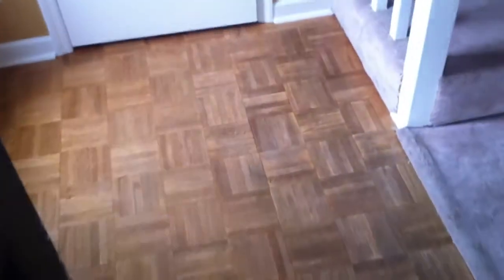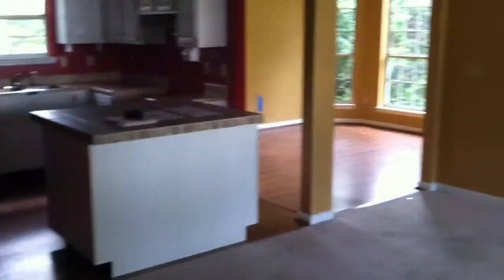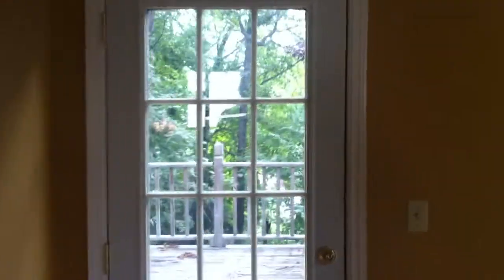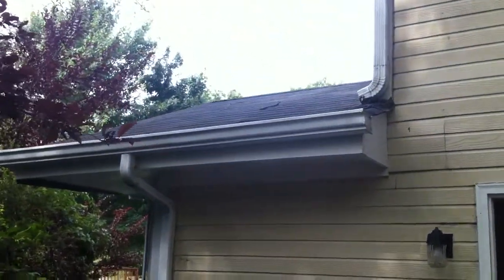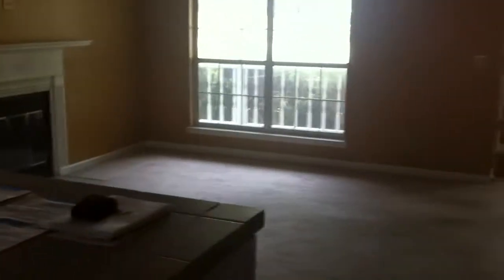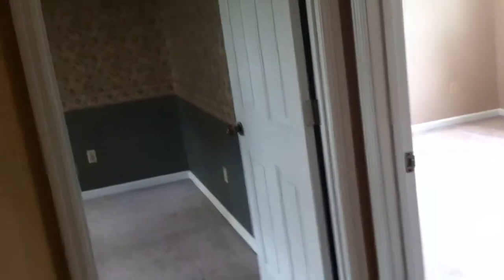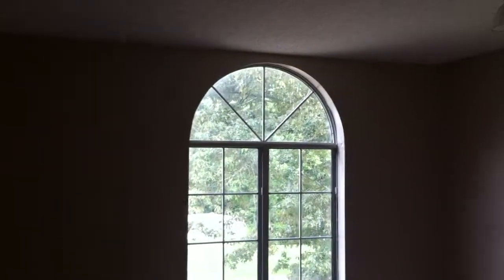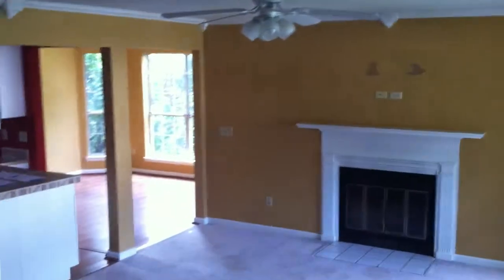6310 Jan Lane Dr Harrison TN 37341 HUD home interior video.mov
6310 Jan Lane Dr is a three bedroom two and a half bathroom HUD owned home for sale in Harrison TN 37341.  This HUD home would make a great investment property for any investor looking for a home that needs a little bit of work and is in a great location near Harrison Bay State Park.